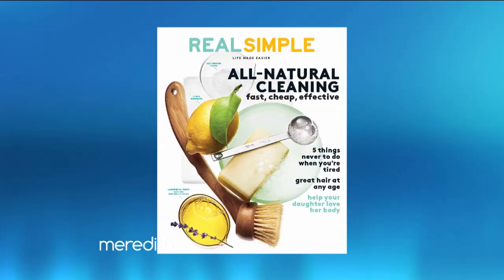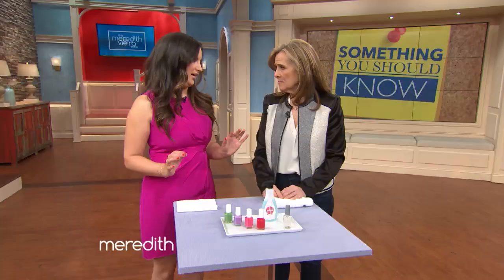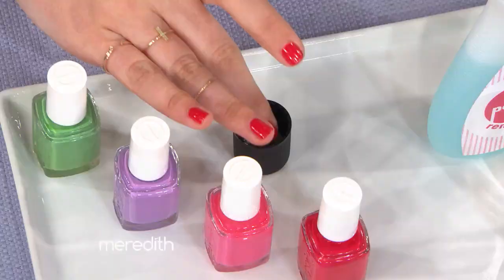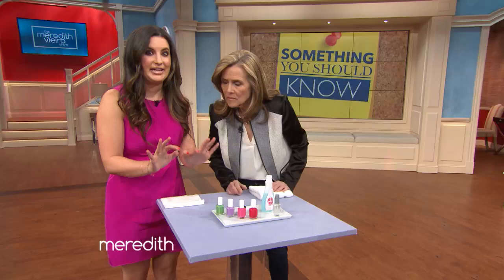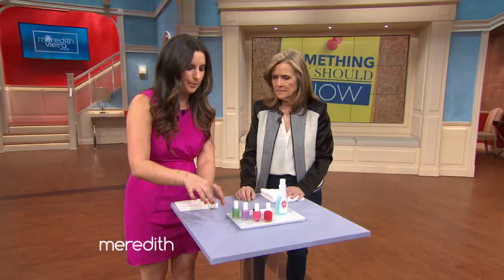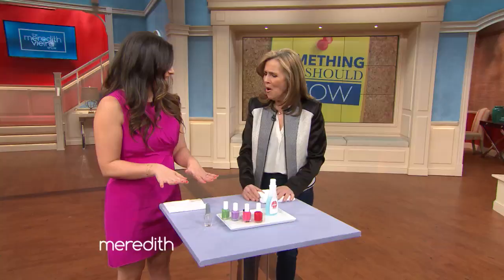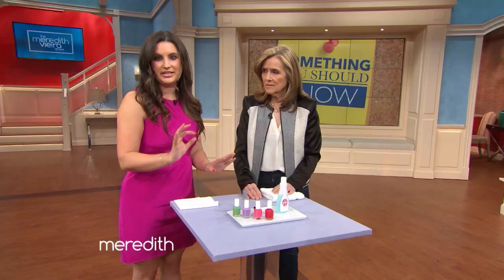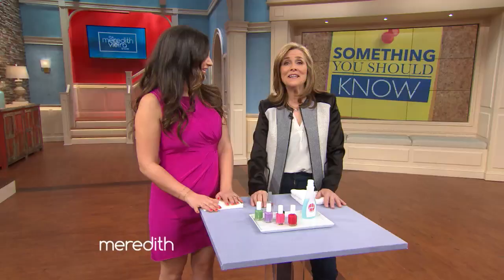How To Fix a Botched Manicure! | The Meredith Vieira Show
Heather Muir, Beauty Director at Real Simple, shares a genius trick for fixing a smudged manicure!